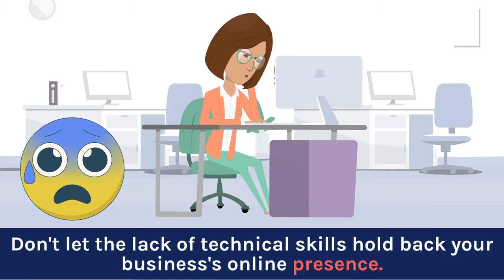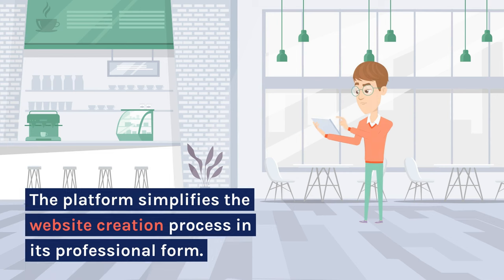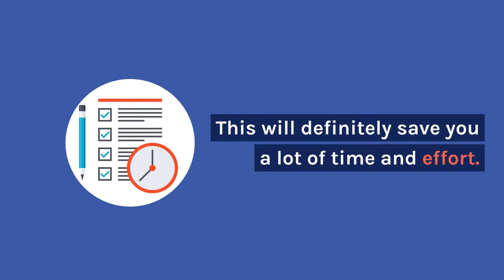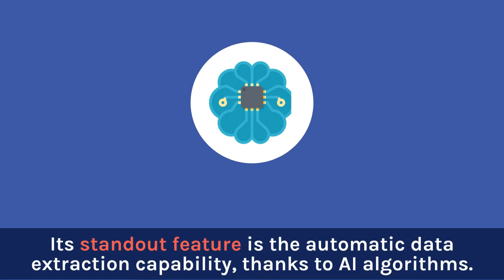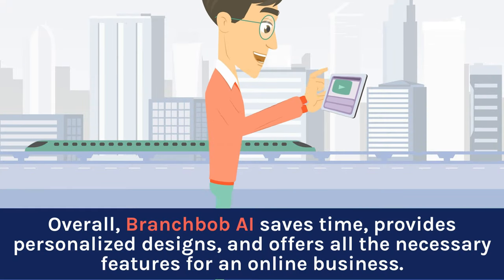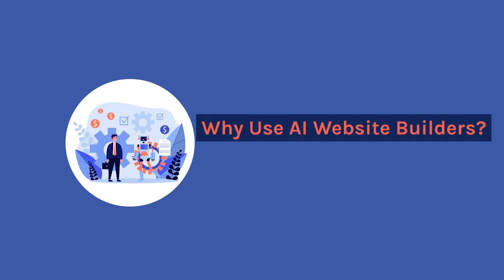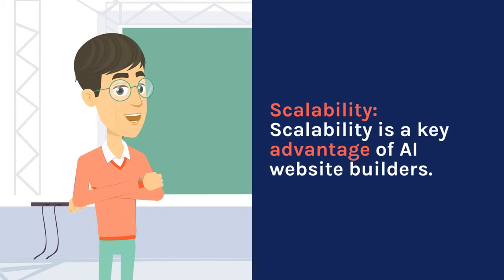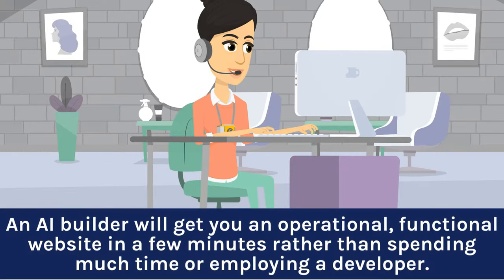Top 8 AI Website Builders That Build Websites in Minutes (no coding)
Links To AI Website Builders:
10web

Video Chapters
00:00 Introduction To AI Website Builders
00:15 Defining AI Website Builder
01:03 10web AI Website Builder
02:40 Stunning AI Website Builder
04:05 Formwise AI Website Builder
05:24 60sec  AI Website Builder
06:44 Webscrape AI Website Builder
08:10 Branchbob AI Website Builder
09:22 Pineapple Builder  AI Website Builder
10:26 Kleap AI Website Builder
11:44 Why Use AI Website Builders
14:23 Tips On Implementation Of AI Website Builders